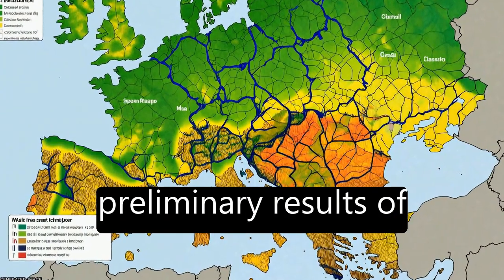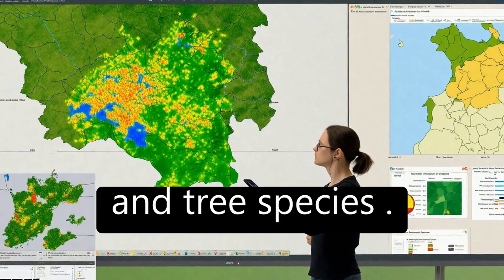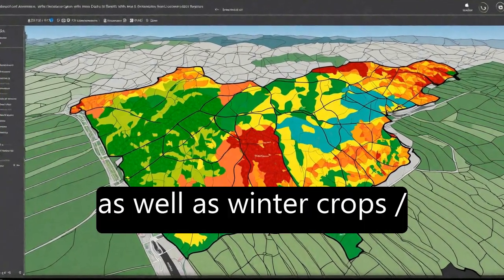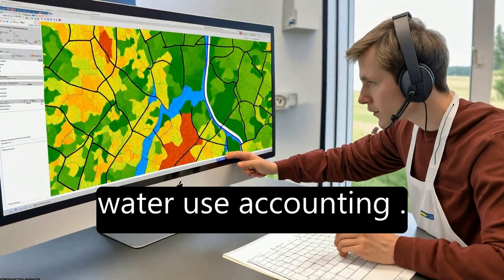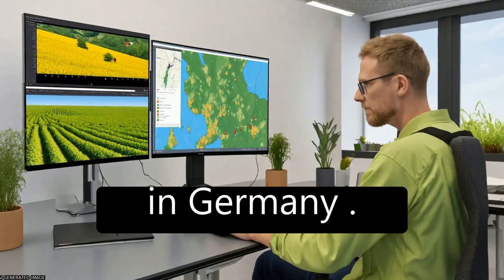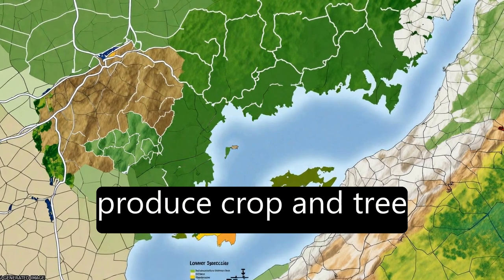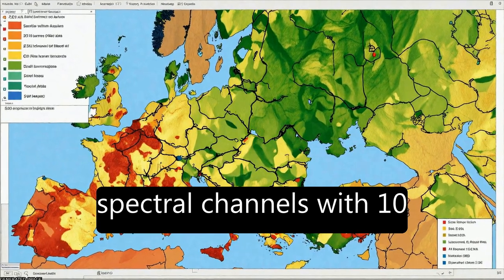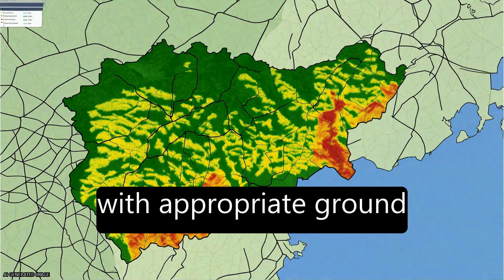First Experience with Sentinel-2 Data for Crop and Tree Species Classifications in Ce... | RTCL.TV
### Keywords ###

### Article Attribution ###
Title: First Experience with Sentinel-2 Data for Crop and Tree Species Classifications in Central Europe
Authors: Markus Immitzer, Francesco Vuolo ,and Clement Atzberger
Publisher: MDPI AG
DOI: 10.3390/rs8030166

### Video Timestamps ###
0:00:00 - Summary
0:01:49 - Title
0:01:56 - Tail
0:02:00 - End